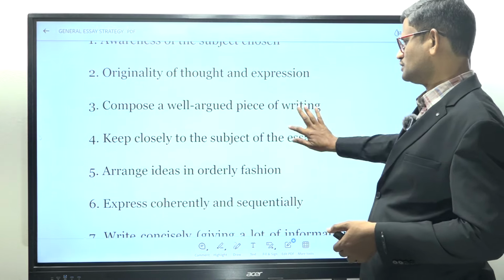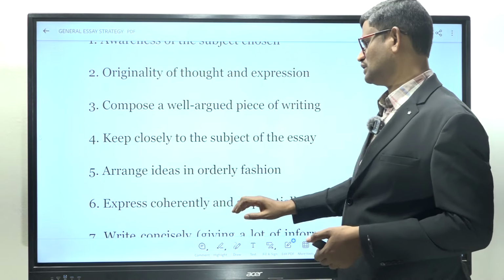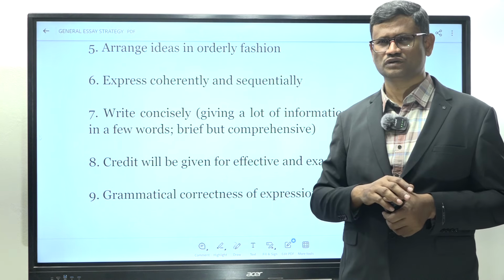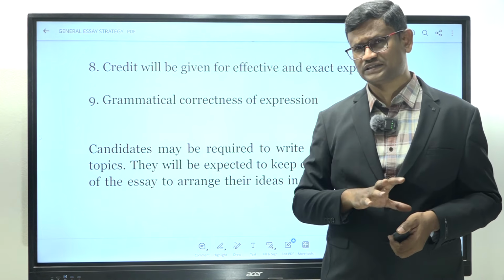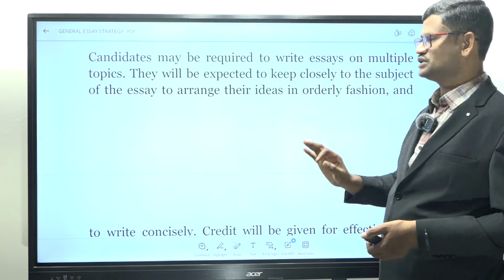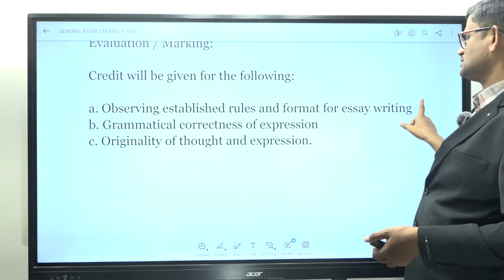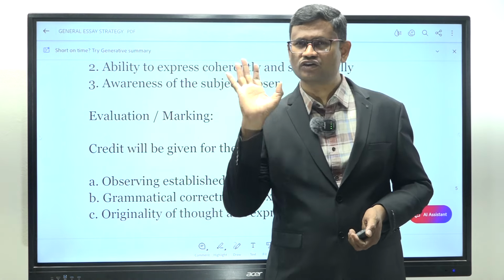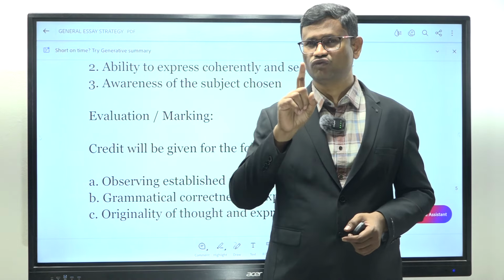STRATEGY FOR WRITING A GOOD GENERAL ESSAY